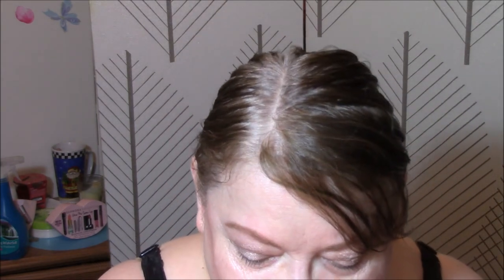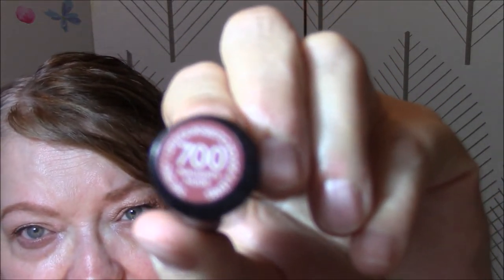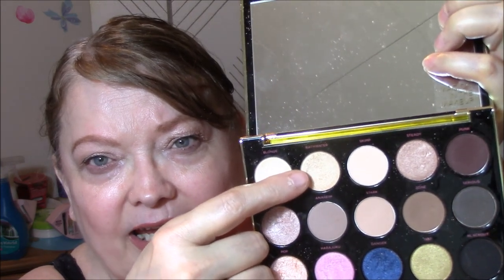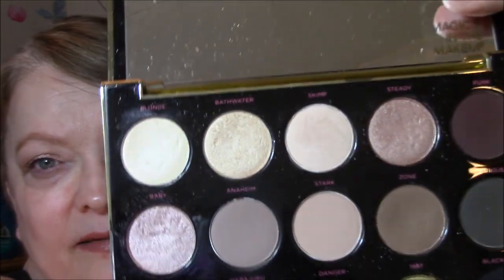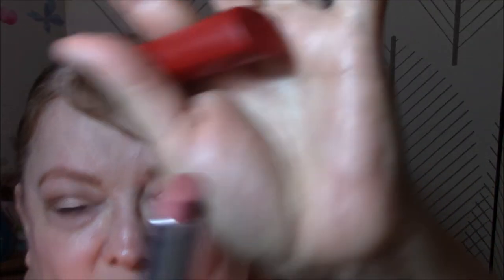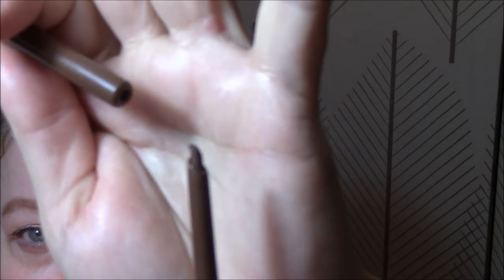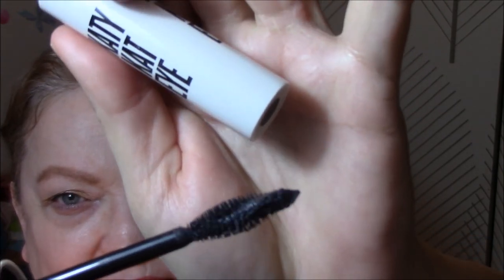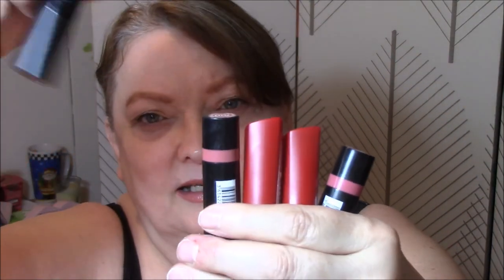Making It Work ~ Urban Decay's Gwen Stefani Palette!!